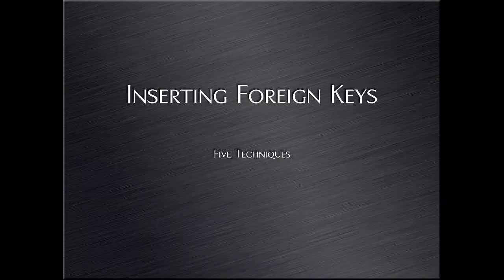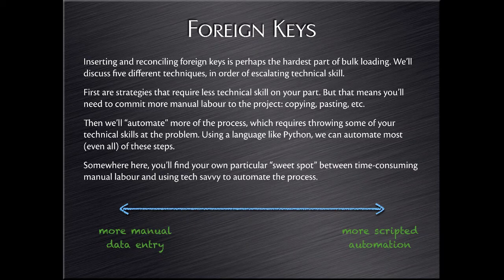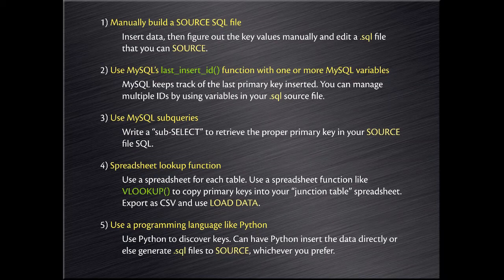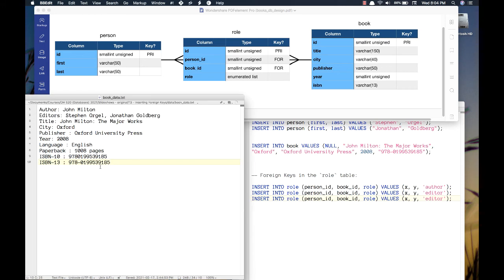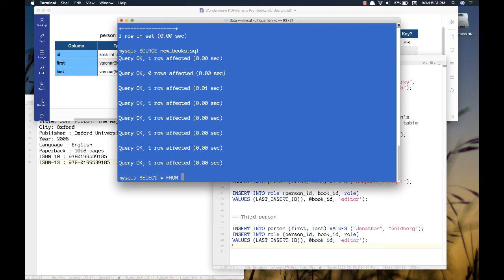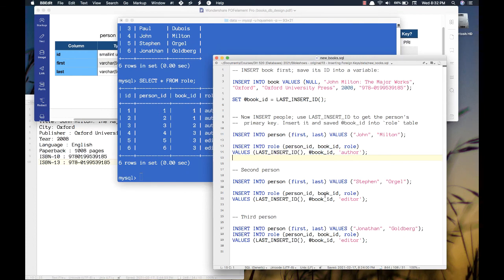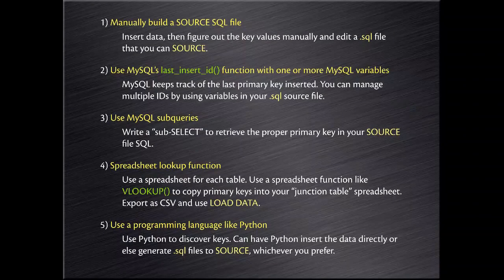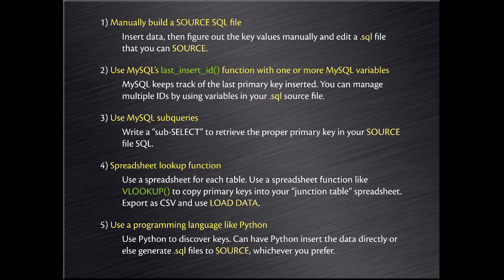Inserting Foreign Keys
Five Techniques to help you insert those pesky foreign keys into your database tables. Links to the specific sections: